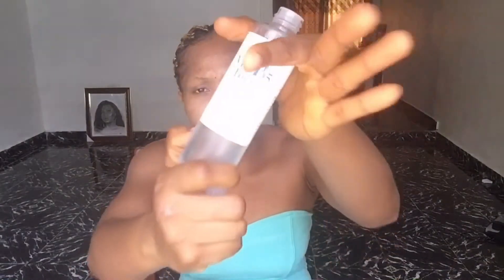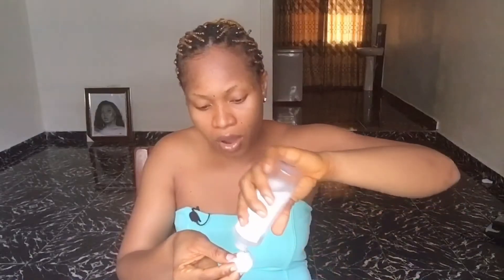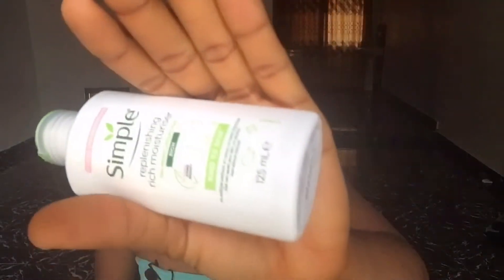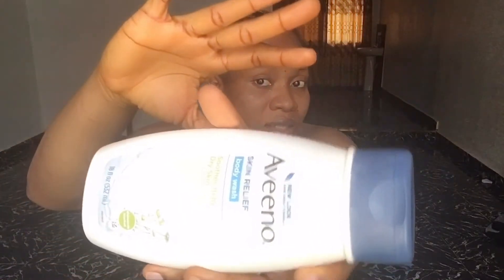🤔 TIAM VITAB5 TONER Review + UNBOXING| Affordable skincare Routine.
Toners are very good in balancing the ph of your face /skincare products, Addressing different skin concerns and removing dirts your cleansers didn’t remove.

Not sure which toners to try out check out the 2 best toners I reviewed in this video.

In this video I also shared Affordable skincare routine for Acne/ hyperpigmentation.